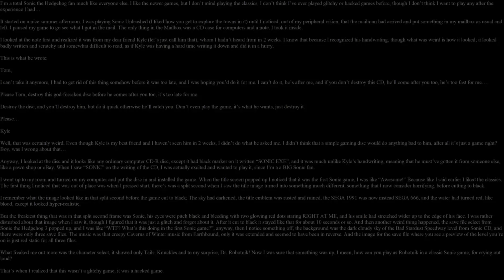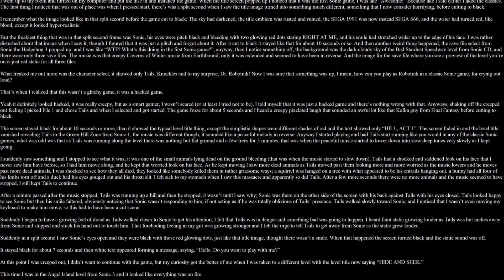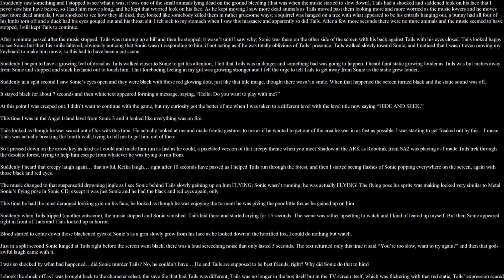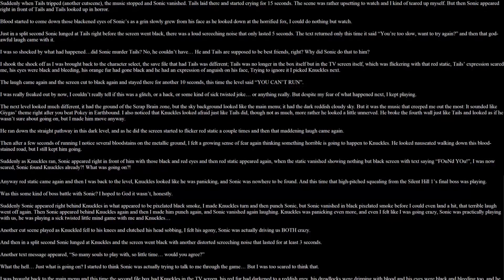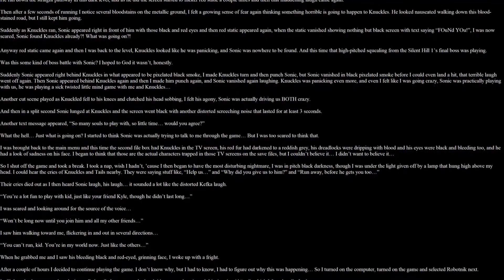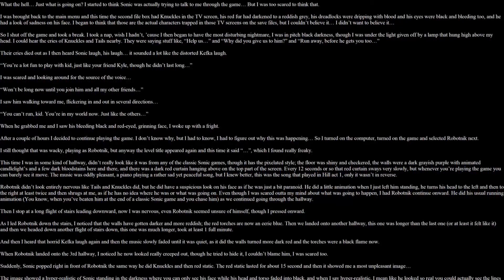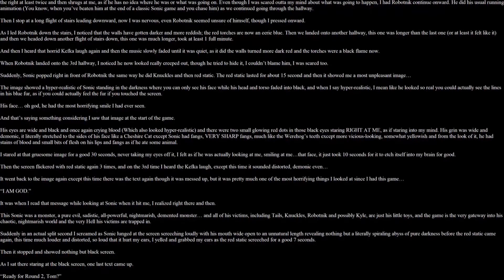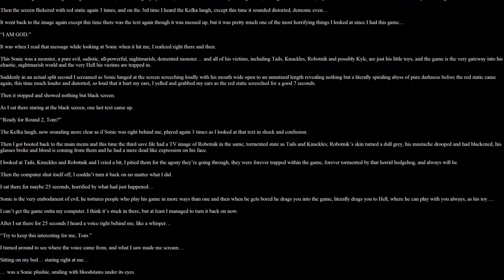1269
Rules:
- At least one video per day which will be at least 5 minutes long
- I'm not allowed to do the same thing again, that means for example do videos that revolve around the same thing.
For example a let's play about the same game or a video about the same game engine.
-Exceptions are Fur Talks
- Have a intro